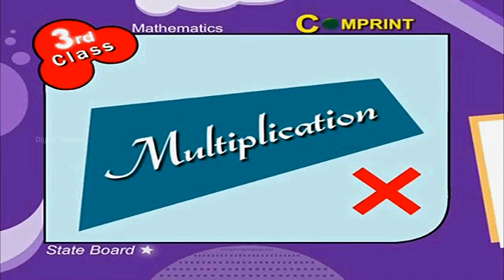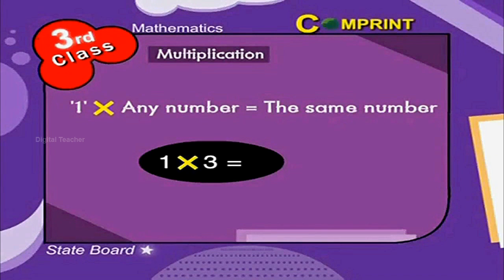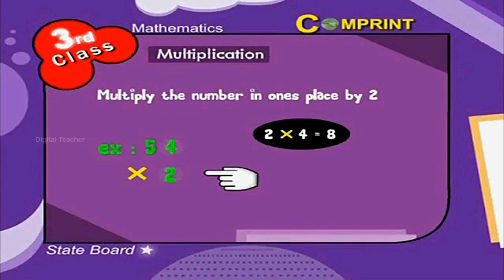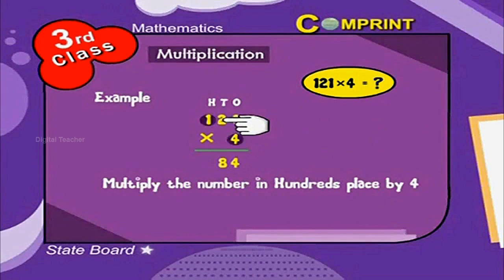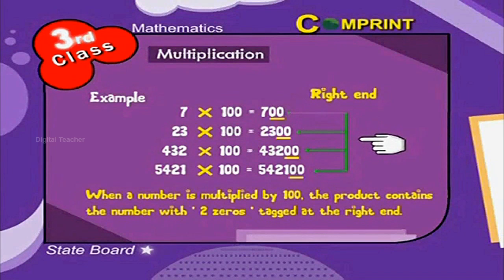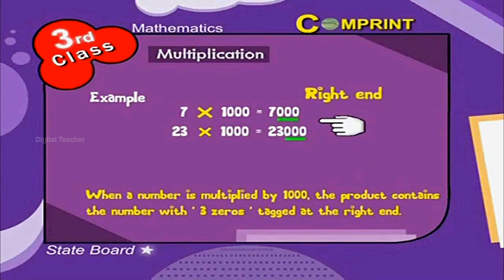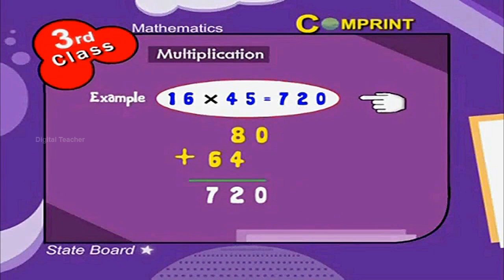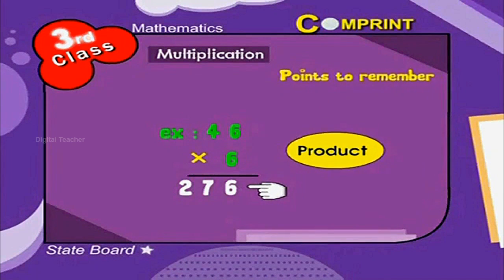Multiplication | 3rd Class Mathematics | Digital Teacher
Multiplication, 3rd Class Mathematics, English Medium. AP And Telangana State Syllabus Online by Digital Teacher.